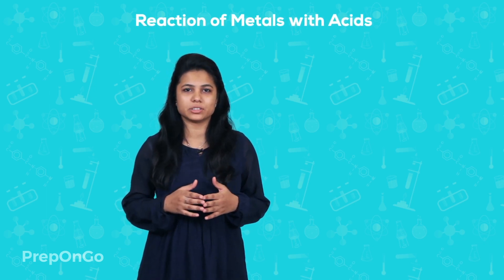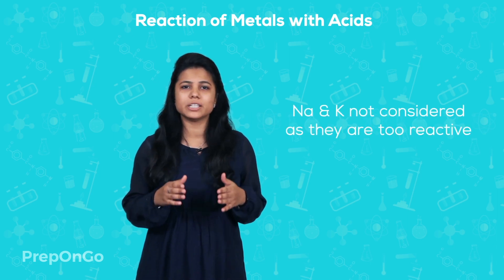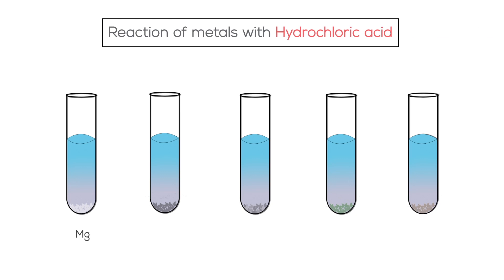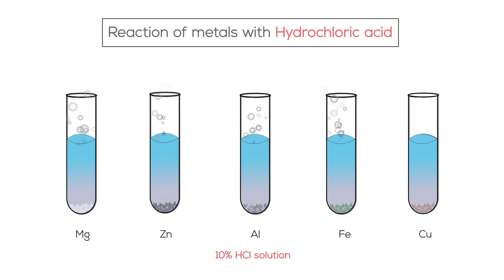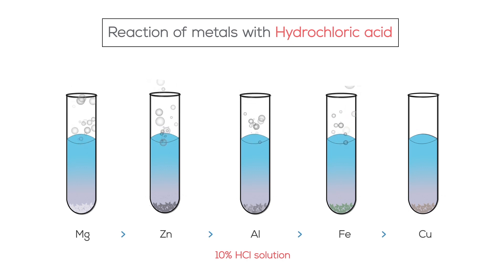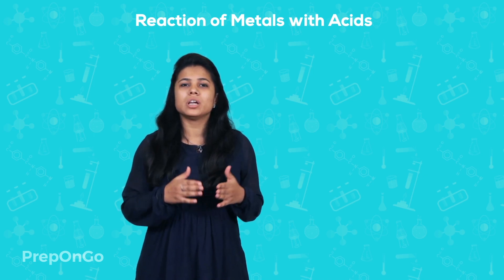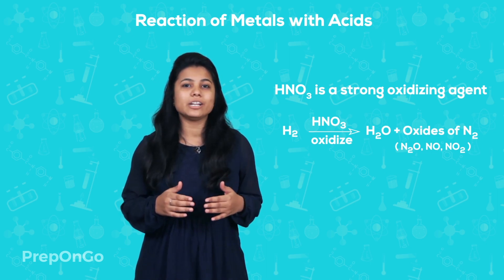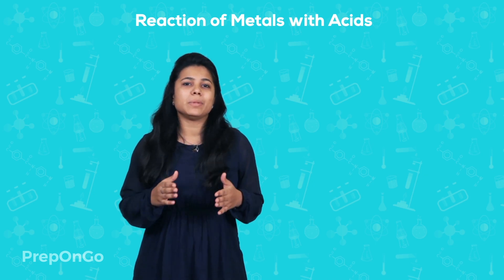Metals and Non Metals - 5 | Reaction of metals with Acids | CBSE Class 10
CBSE class 10 Science Chapter 3 - Metals and Non-metals - Everything that is around us, what is it made of? The chair, table, computers, fans, etc are made of what materials? Learn how Metals and Non metals are present in our body mechanisms and in our daily lives and their properties and what they are used for.